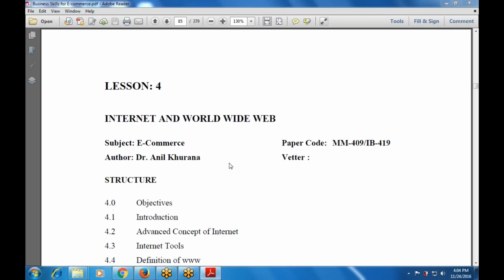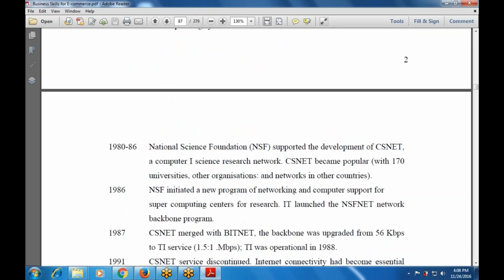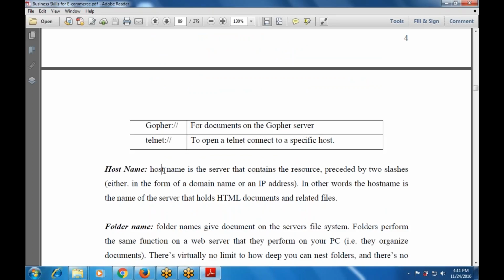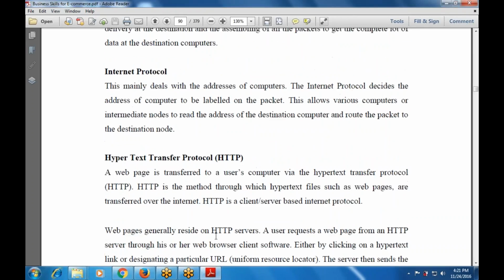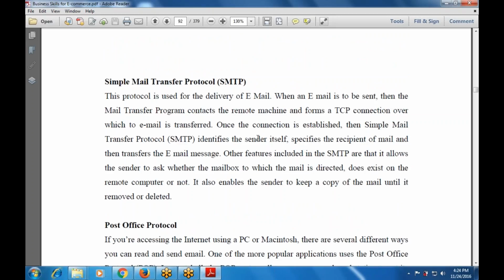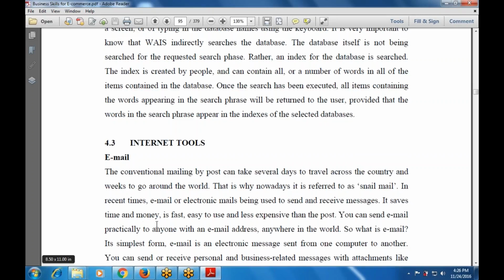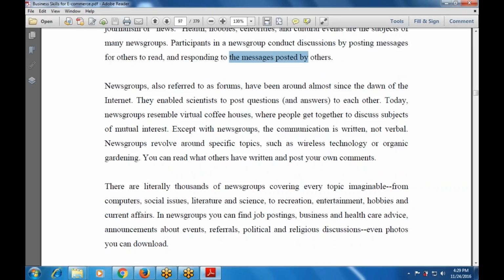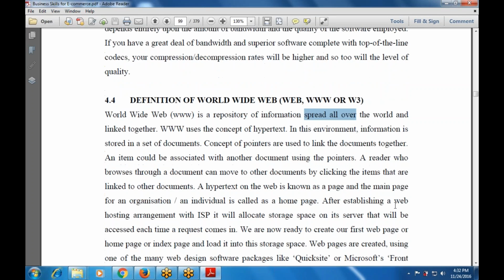Revision of Business Skills for E-Commerce ( WWW)